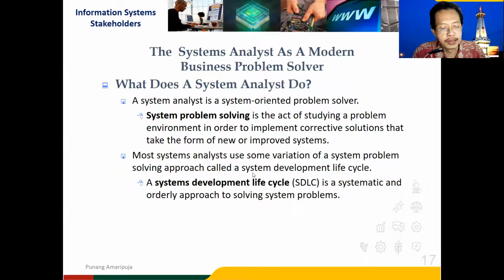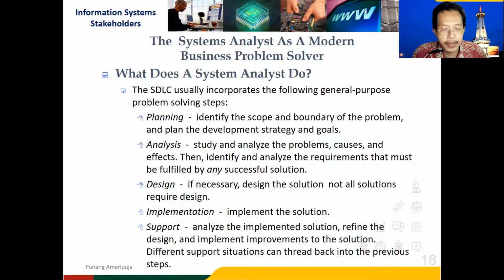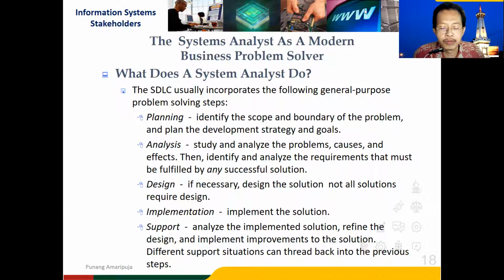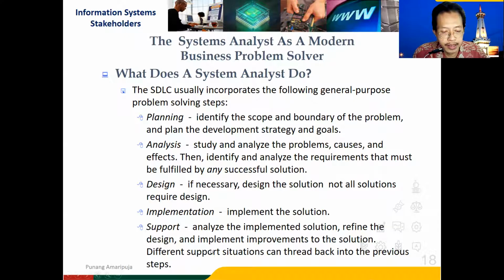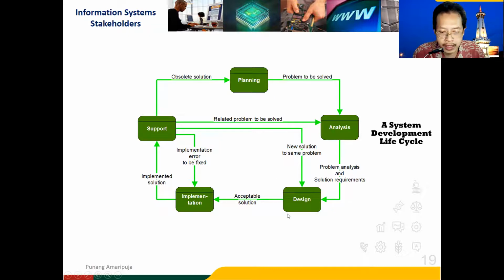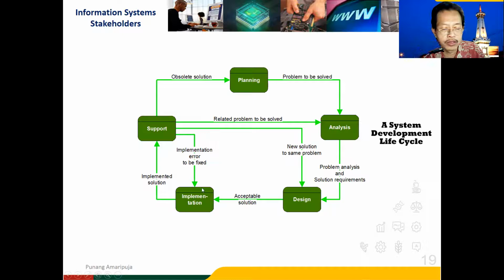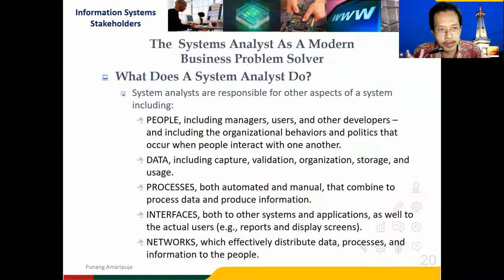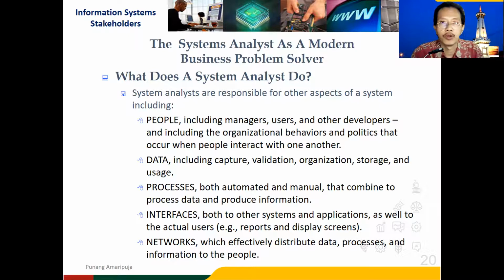Role of the Systems Analyst (IS Stakeholders Part 2)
Business Application Development
Systems Analysis and Design
Database Management